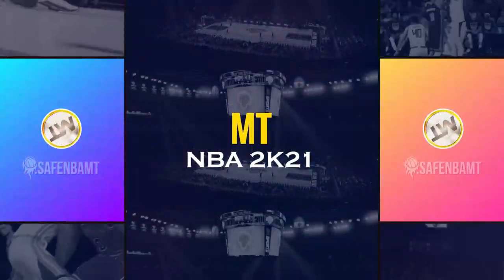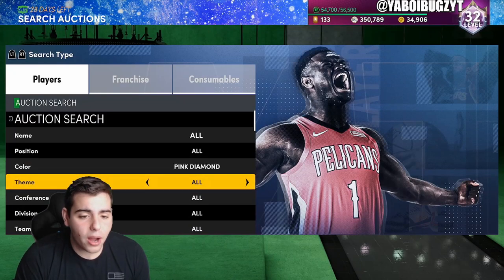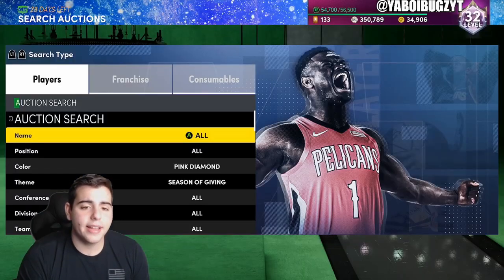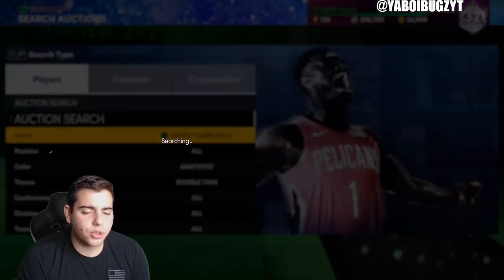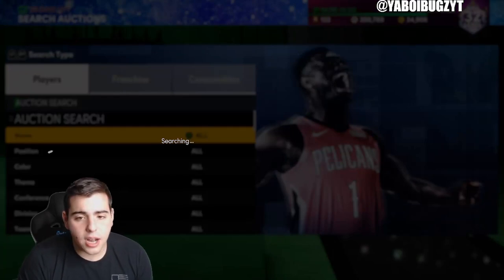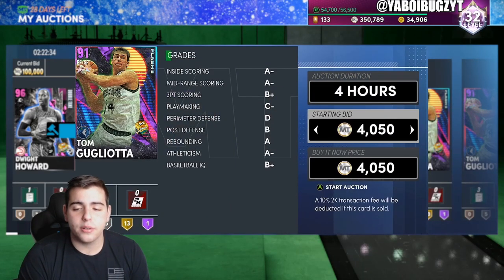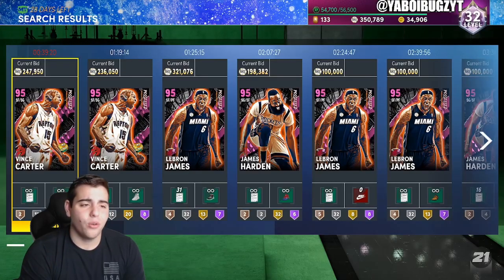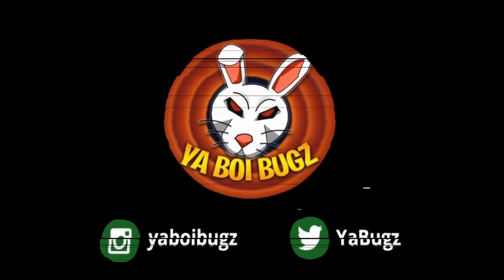MAKE MT FAST OFF THE NEW CONTENT! DO THIS RIGHT NOW TO MAKE MILLIONS! | NBA 2K21 MY TEAM